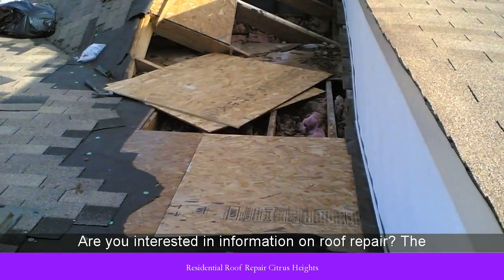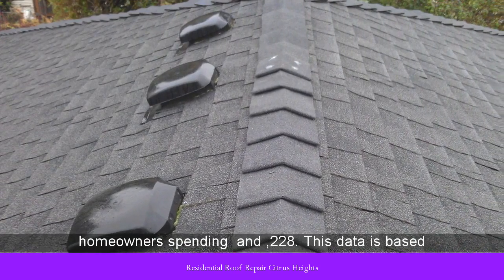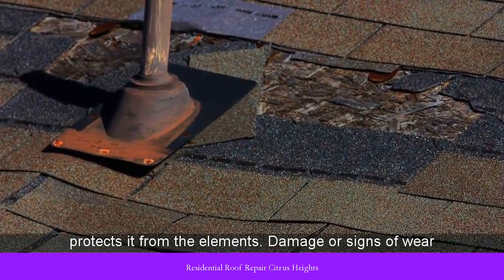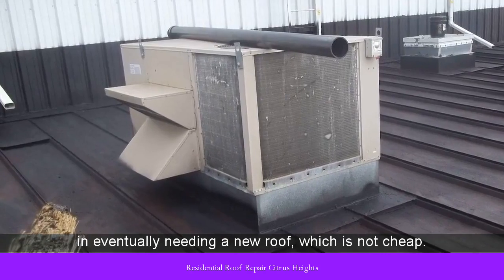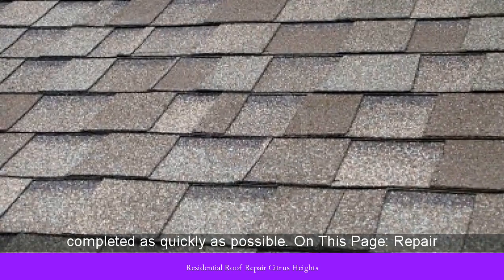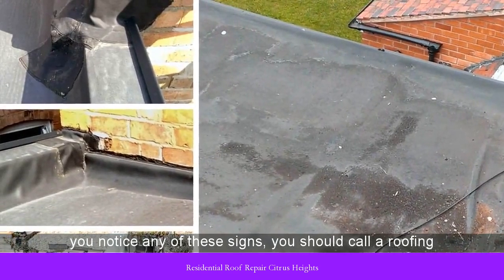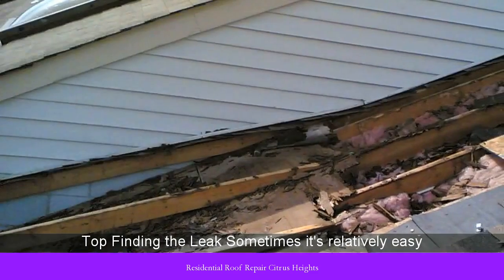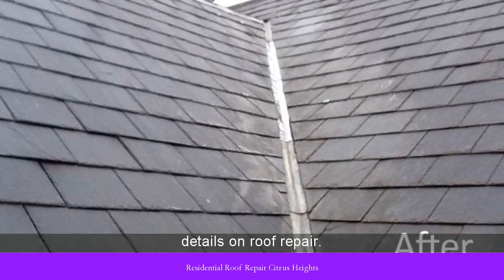Residential Roof Repair Citrus Heights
Interested in Residential Roof Repair Citrus Heights
Best Roof repair in Citrus Heights, CA - Yelp
on Roof repair in Citrus Heights, CA - Baaron Keith Roofing, Powers Roof Service, Surowiak Roofing, Elite Roof Repair and Home Services, S & S Roofing, Prestige Roofing, ... I had Mr. Keith out to inspect my roof to repair broken tiles and clean out clogged valleys that tend to happen with tile roofs over the years.
Situated closely to Orangevale, Carmichael, Antelope and Fair Oaks.
The Best 10 Roofing in Citrus Heights, CA - Last Updated January ...
Roofing in Citrus Heights, CA - Baaron Keith Roofing, Powers Roof Service, Surowiak Roofing, S & S Roofing, Prestige Roofing, Carlos Galan Roofing, Central ... Since we moved into a home with a tile roof 3 years ago I've worked with Galen of Powers Roofing several times. ... Elite Roof Repair and Home Services ...
Just off MT Vernon Memorial Park and Within the vicinity of Sunrise Mall
Near by Greenback Lane, Madison Avenue and Sunrise Boulevard IN Citrus Heights.
25 Best Roofers - Citrus Heights CA | HomeAdvisor Roofing Contractors
Contractors Directory for Citrus Heights, California. Find Customer-Rated, Prescreened Home Improvement Professionals for Citrus Heights, CA. All Roofing Contractors are rated by previous customers are prescreened.
Sacramento Roofing Service - Roofing Service Contractor Sacramento ...
to Bernardino Roofing Contractor in Sacramento, CA. We provide quality roofing and home repair services in and around the Sacramento, CA area. Are you in need of a professional roofing contractor and experienced home repair company? Bernardino Roofing Contractor provides excellent residential and ...
Located within 95610 and 95621
Got Roof, Sacramento Roofing | Sacramento Residential Roofing ...
Roofing in Sacramento, Citrus Heights and Carmichael. Replace and repair your homes roof and add value to your home.
Crown Roofing, Your Sacramento Area Roofing Contractor with 40 ...
to Crown Roofing. We are Sacramento's premier licensed roofing contractor and experienced professional roofer with more than 40 years contracting experience. Crown Roofing offers not only the highest quality for the lowest price, but also backs up manufacturer warranties with our own company warranty.
Areacode 916
Top 10 Best Citrus Heights CA Roofing Contractors | Angie's List
company offers services like cabinet making, general contracting, carpet installation, tile installation, concrete repair...and more. Join For Free. See all highly rated companies. A. Reviews. 271. 9 years on Angie's List. Company names available to Angie's List Members. This company offers services like cabinet making, ...
The 10 Best Roofing Contractors in Citrus Heights, CA 2018 - Thumbtack
is the definitive list of Citrus Heights's roofing contractors as rated by the Citrus Heights, CA community. ... He and Jerry came to do a simple roof repair, and we are so impressed with them that we are now using them for all of our roofing, construction and restoration Highly recommend for tile and cabinet work.
Peak Roofing: Roofing Services | Greater Sacramento Area
handle all of your roofing needs with the kind of expert professionalism you want in a contractor, treating your roof as if it was my own. I can handle any roofing need, from installation and repair to gutters to tile work. If you live in the Greater Sacramento area, I will come give you a free estimate and install or fix your roofing ...
Sacramento Roofing Contractor | Sacramento Roofer
Heights Roofing, Composition. Presidential Composition by Certainteed. Our free roofing estimate always includes the following: 160+ local References, Sacramento, Citrus Heights, Orangevale, Fair Oaks, Folsom and Roseville; Final Cost of Dry Rot Repair Usually Included in Bid; Metal Valleys 26 gauge 24" wide ...
Keyword searches related to  residential roof repair Citrus Heights:
residential roofing contractors sacramento, roof leak repair sacramento, bernardino roofing reviews, bernardino roofing sacramento ca, roof repair sacramento ca, bernardino roofing citrus heights ca, commercial roofing contractors sacramento ca, sacramento roofing contractors reviews